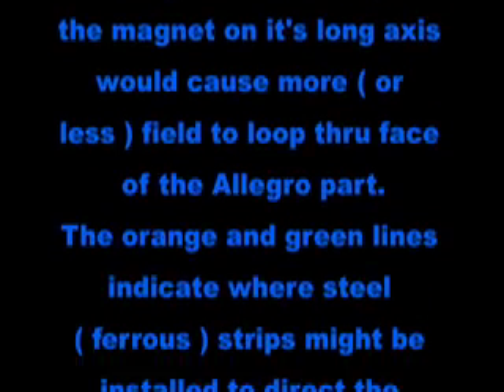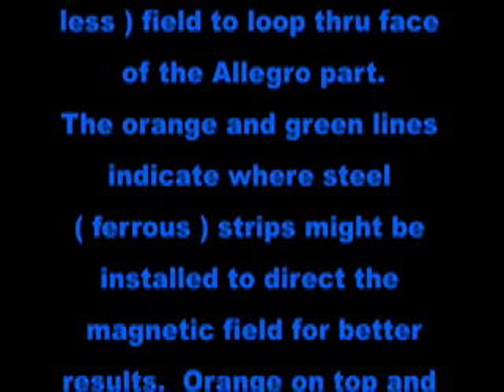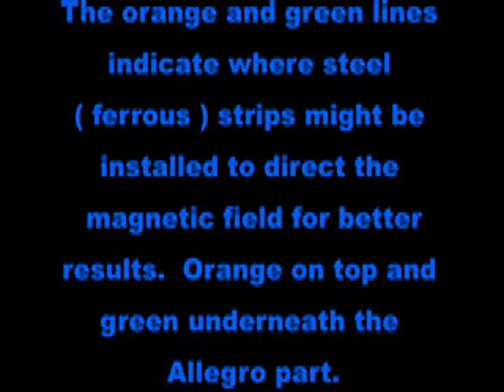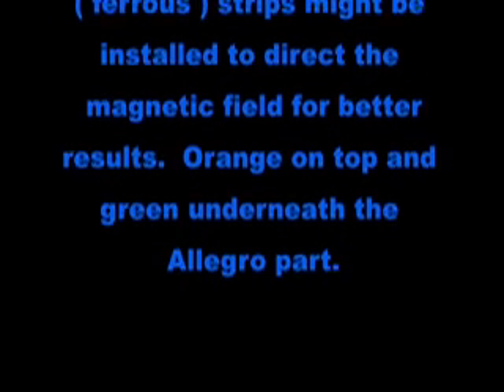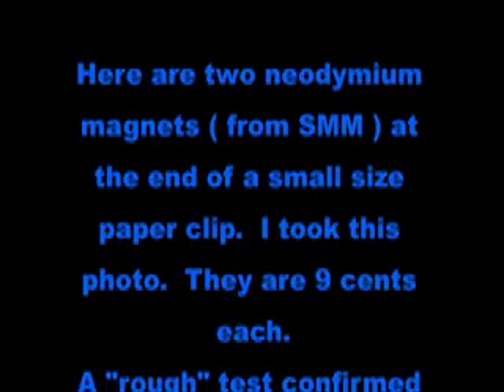DIY angle sensor based on neodymium magnet and hall effect IC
Description of invention plus list of resources.   Allegro Hall Effect sensors and NeoDymium magnets from SuperMagetMan.

neodymiumneodymium     kjhkjhkjhkjh